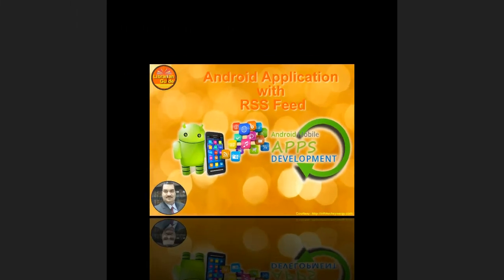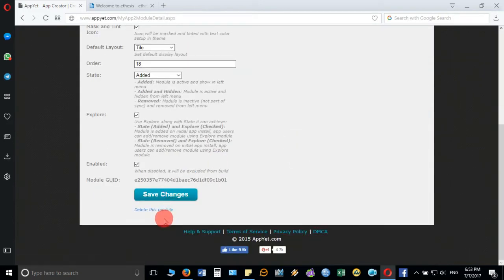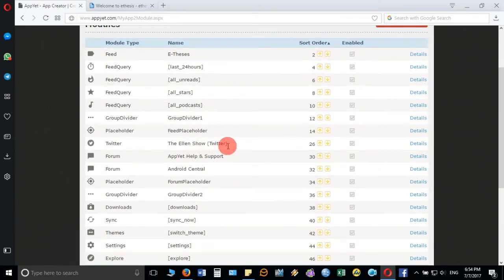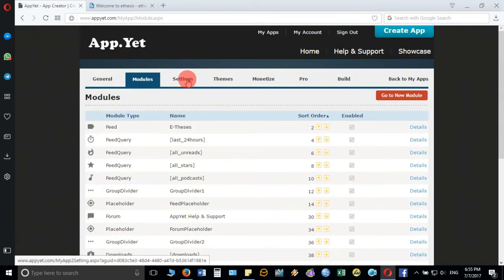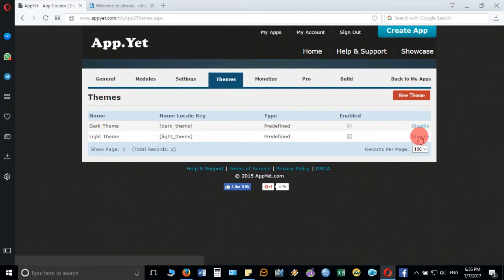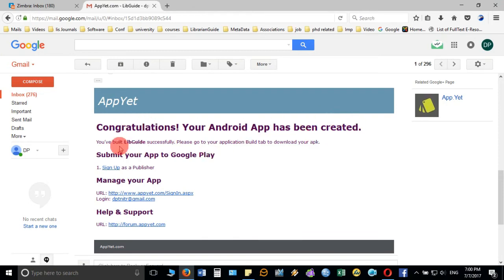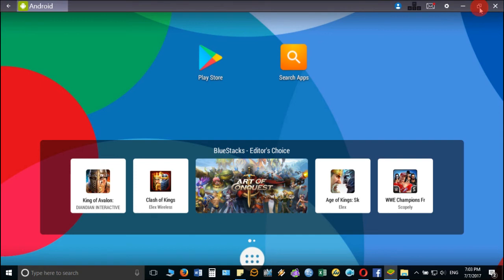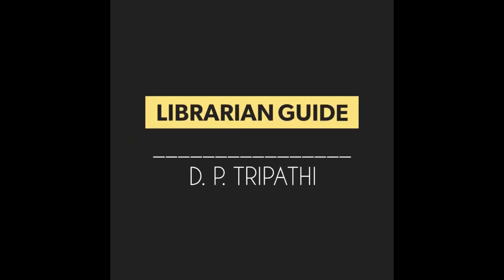3 How to Clean and Build App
This video will help to understand how to Add the RSS Feed to Your App.